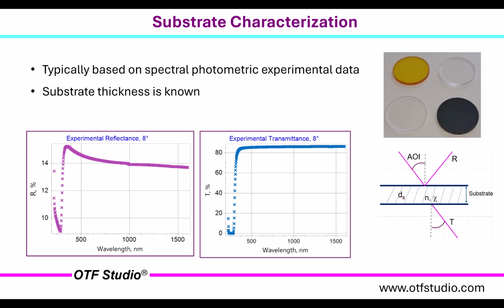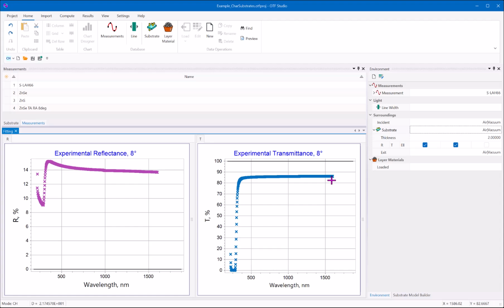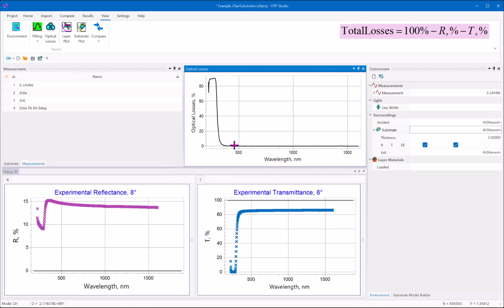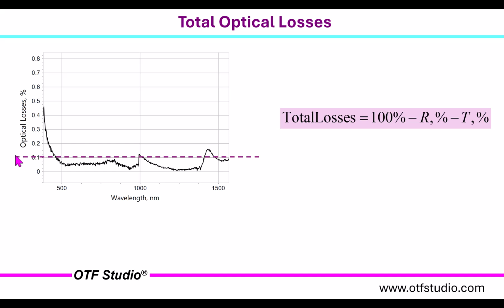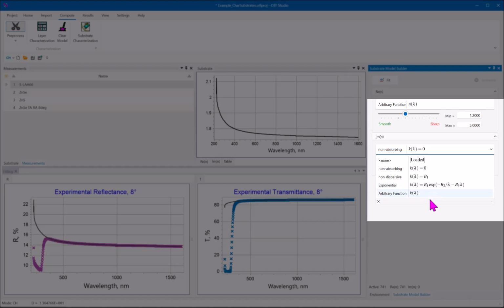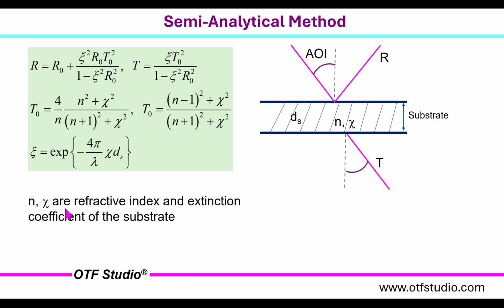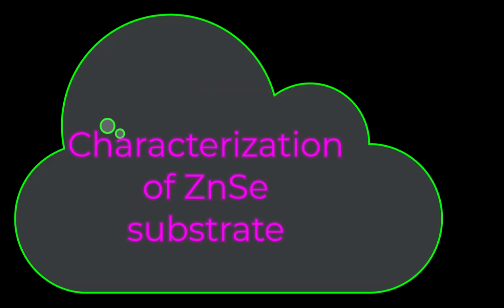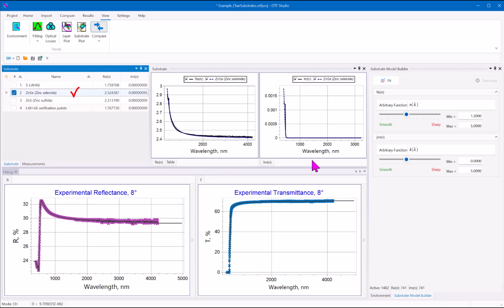Substrate Characterization with OTF Studio Thin Film Software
🧩 Substrate characterization means determining a bare (uncoated) substrate's optical constants - refractive index n(λ) and extinction coefficient k(λ) - from measured transmittance and/or reflectance spectra.

Why it matters: any error in the assumed substrate optical constants can affect evaluation, design, monitoring, and post-production characterization results, since a designed or deposited multilayer's performance is always substrate-plus-coating together.

Therefore, precise knowledge of substrate optical properties is essential for the theoretical design and monitoring of optical coatings, as well as for layer characterization and reverse engineering of produced multilayers. For broadband design and production, it is important to know accurate substrate data across the entire spectral range.

In this video, I demonstrate a reliable semi-analytical method for estimating optical constants of substrates using OTF Studio software. I illustrate the method for reliable characterization of S-LAH66 and ZnSe substrates.

00:00 Introduction
01:24 Configuration of OTF Studio project
02:34 Total optical losses
04:12 Characterization of S-LAH66 substrate
05:29 A short discussion about the semi-analytical method
06:17 Verification points
06:55 Characterization of ZnSe substrate in the range 0.4-4.2 um

Additional reading:
🔖 T. Amochkina, V. Matusevich, M. Trubetskov, Reliable substrate characterization in the broadband range of 220-1700 nm based on spectral photometric data, SPIE Proc. 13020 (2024)

🔖E. Nichelatti, Journal of optics A: Pure and Appl. Opt., Vol. 4 (2002).